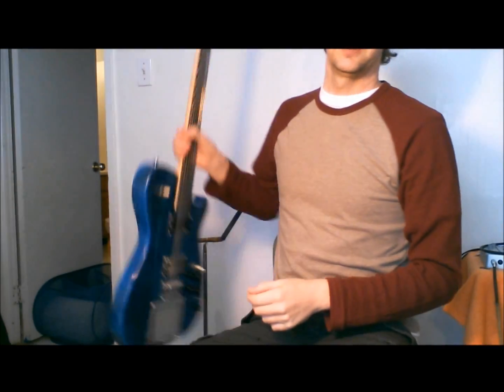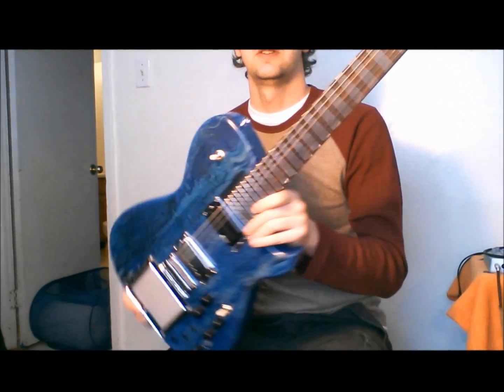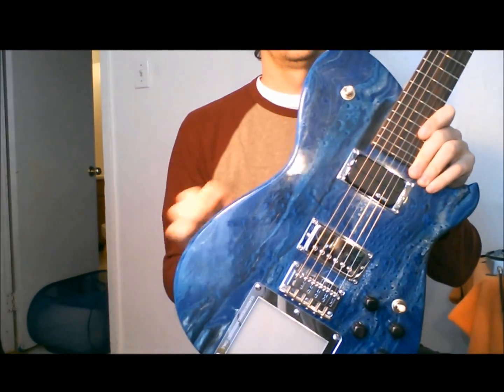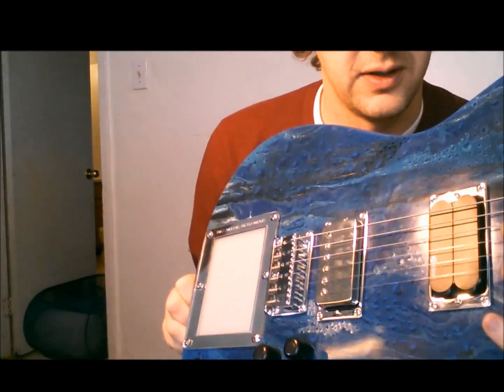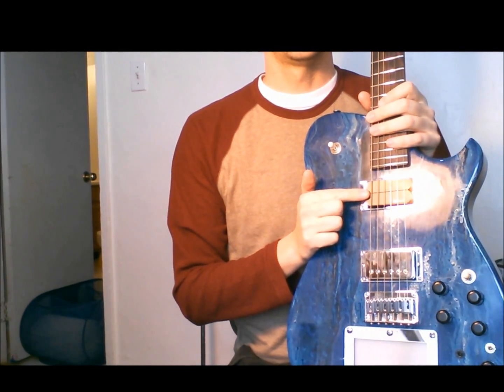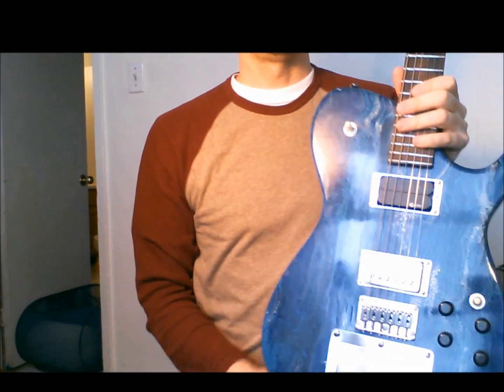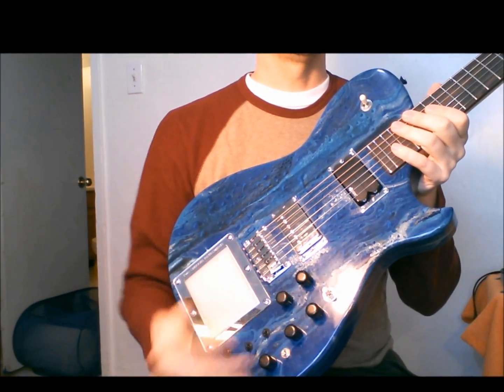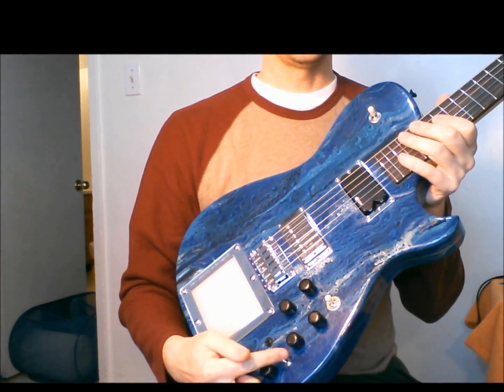Kaoss Pad Guitar XY midi Pad, Custom Build #4 (Two Cherries Instruments)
Two Cherries Instruments custom build. Swirl water droplet finish,  built in fuzz factory with true bypass,  and 64 8x8 blue LED matrix touch screen display.